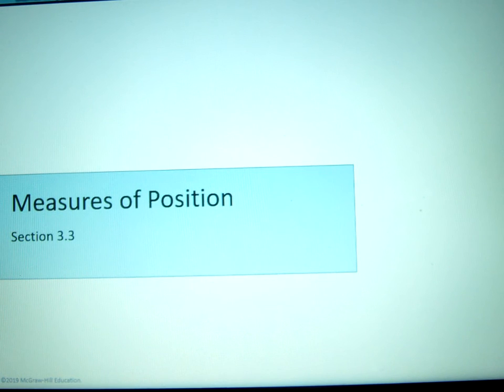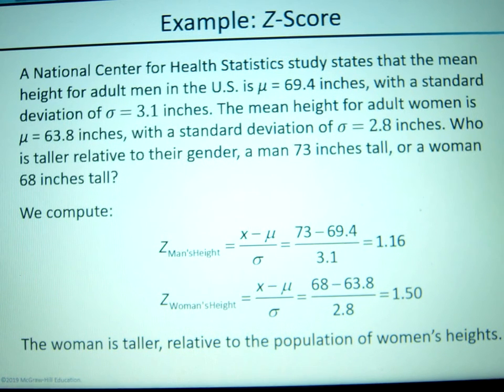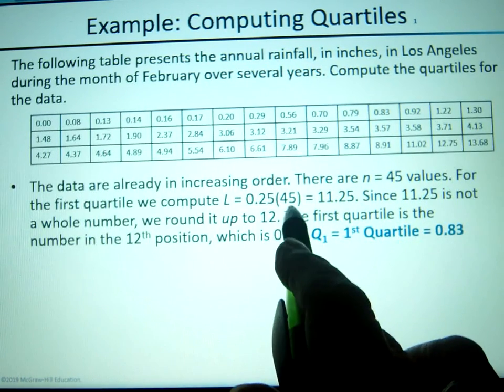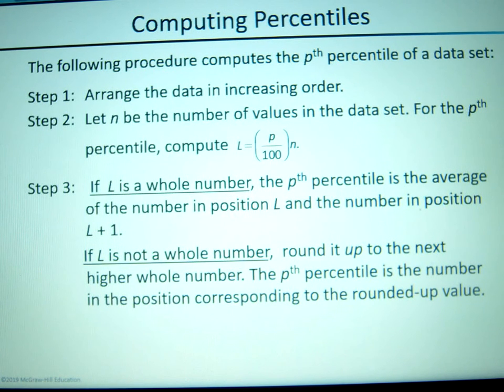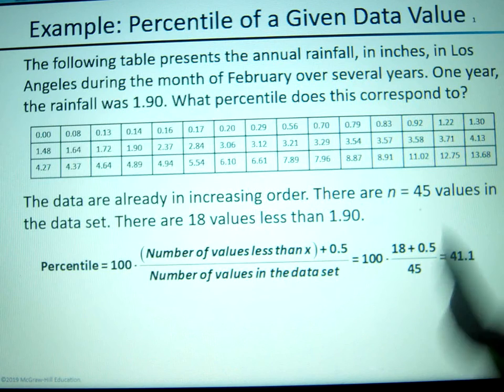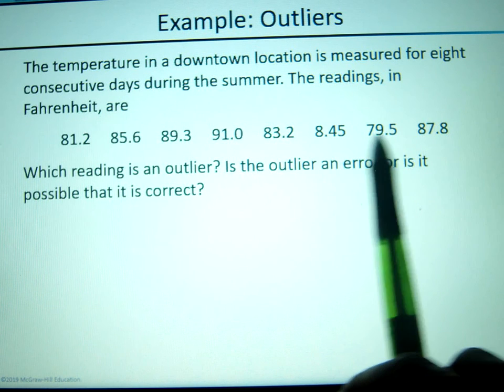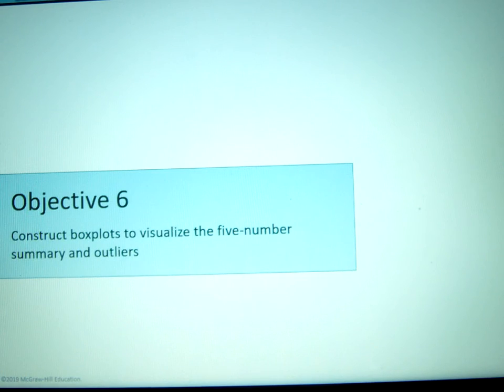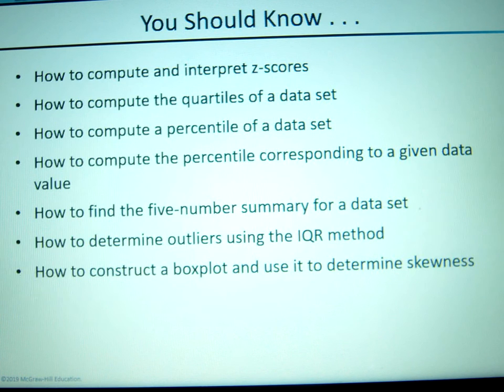Stats Day3 ch3 3